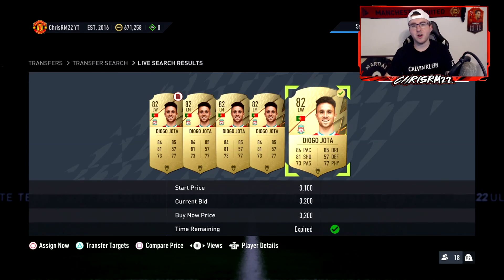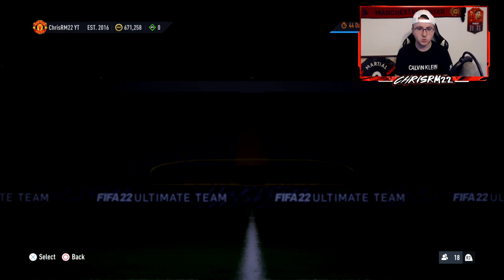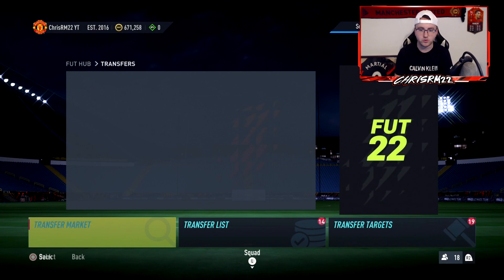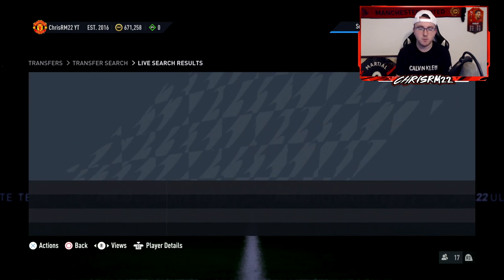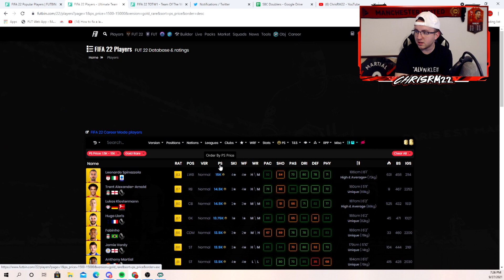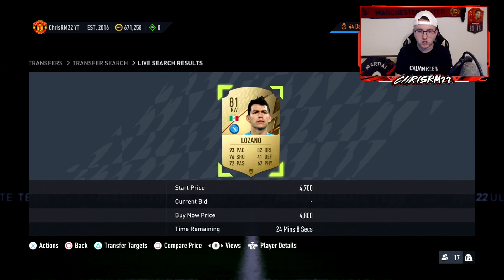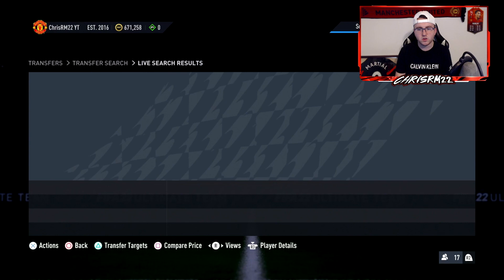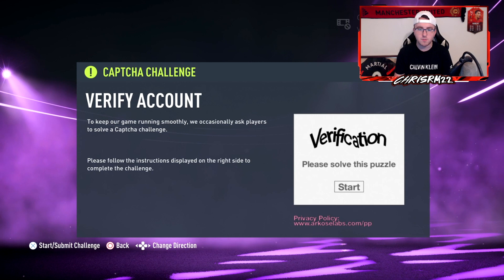HOW TO MAKE MILLIONS OF COINS CHEMISTRY STYLE TRADING! FIFA 22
In this video, I explain how to make millions of coins chemistry style trading in FIFA 22. Such an OP trading method right now. Enjoy the video.